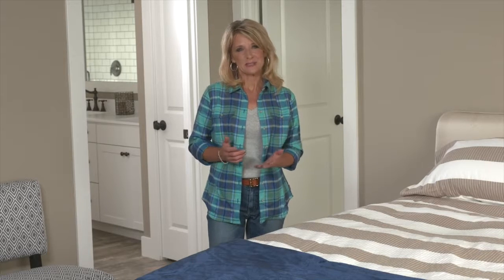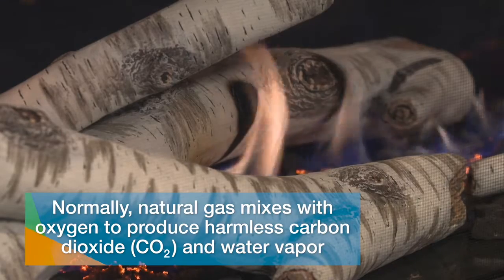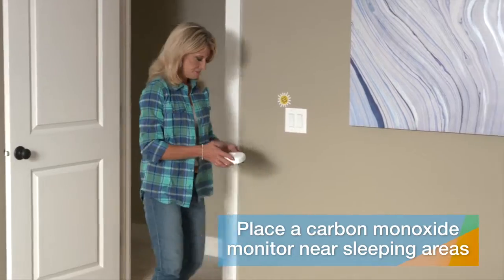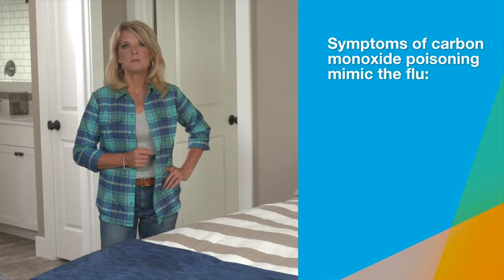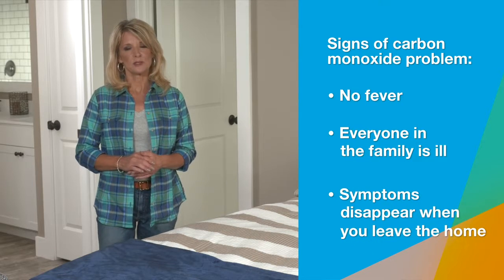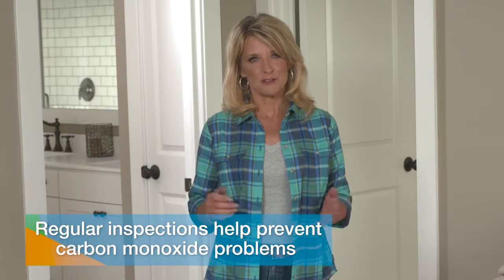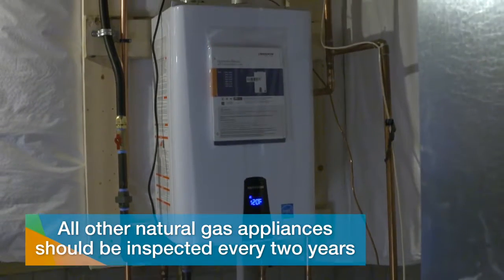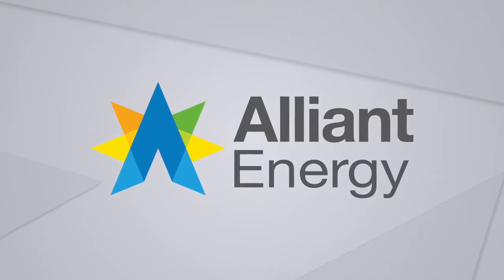Carbon Monoxide Safety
It's colorless, odorless - and deadly. Don't take chances. Know the symptoms and install a carbon monoxide monitor in your home.